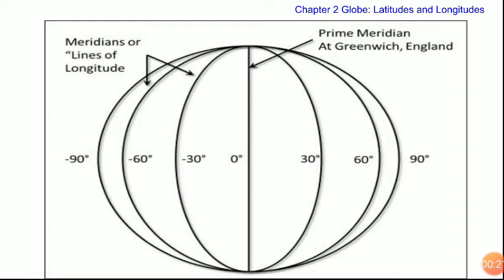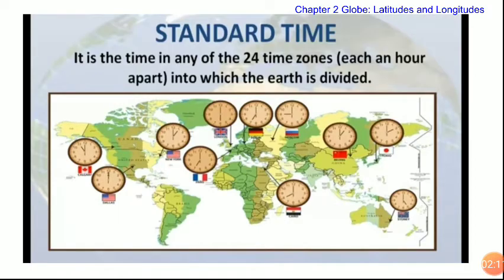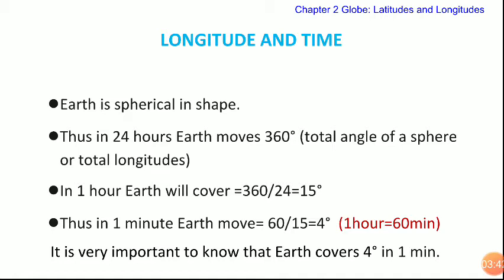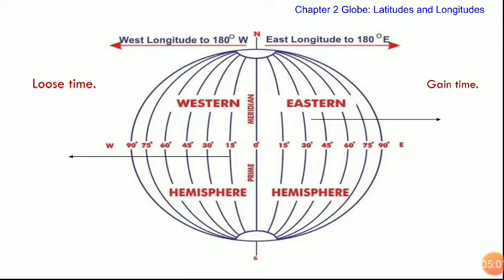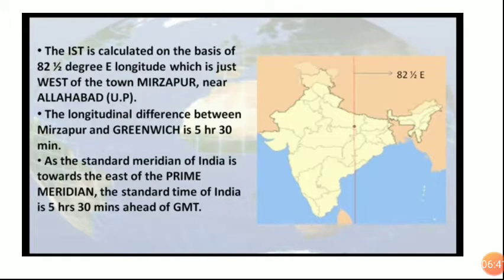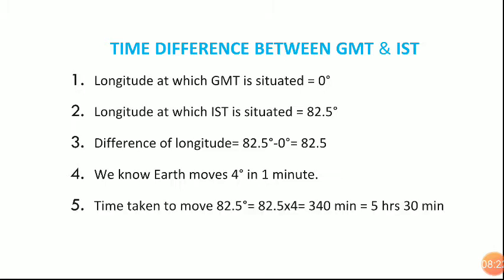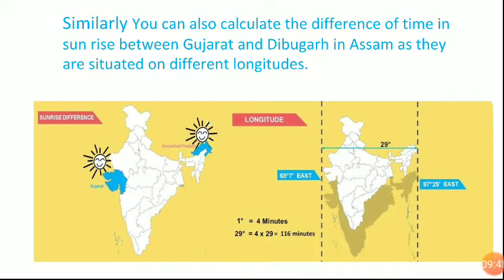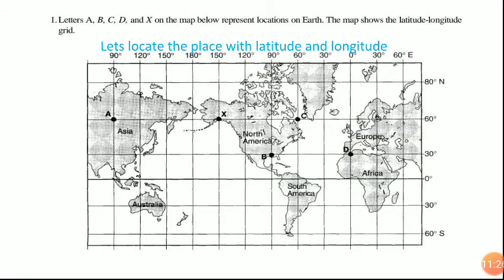Geography Chapter 2 Globe Latitudes and Longitudes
Describes about longitude, how longitude and time are related and importance of grid.